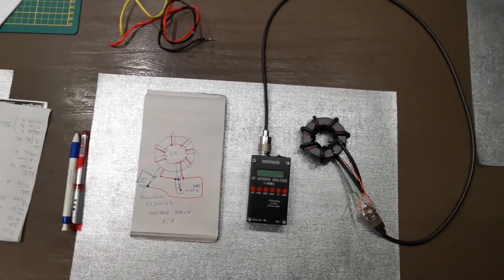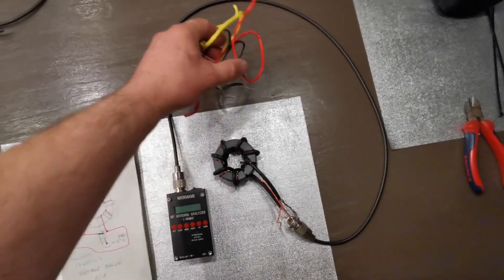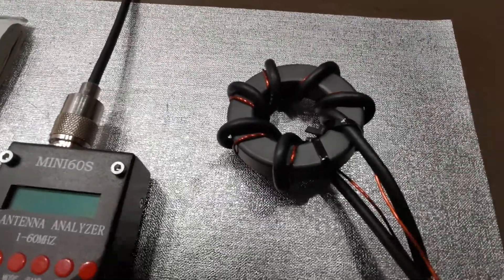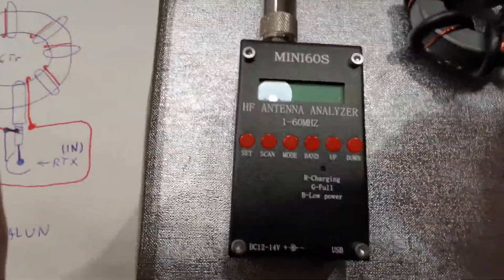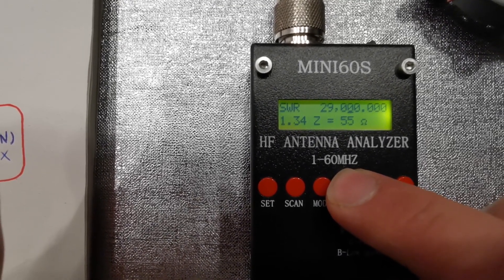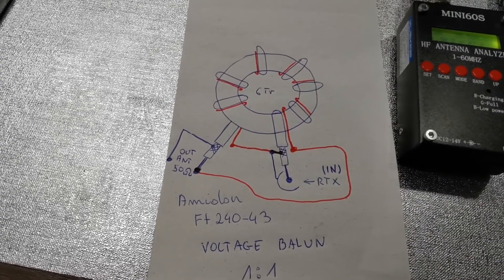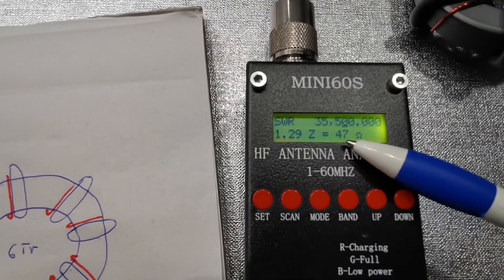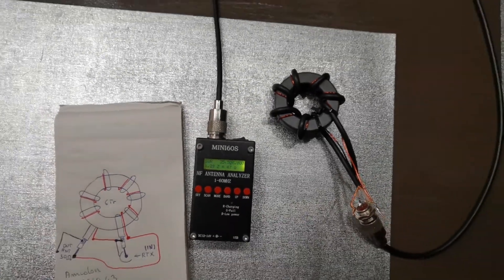Voltage Balun 1:1 dipole from 160m-10m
Hallo, on the short video you can see how to make voltage balun 1:1. Work great from 160-10 mtr bands. Ferrite ring Amidon ft240-43.